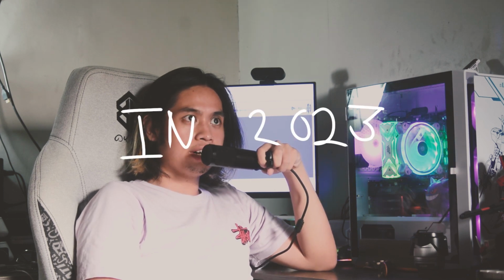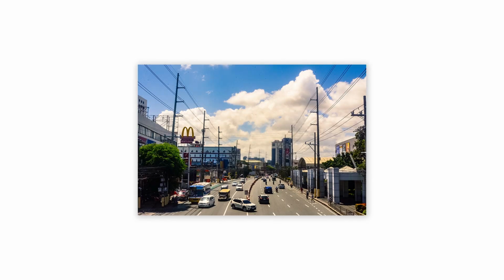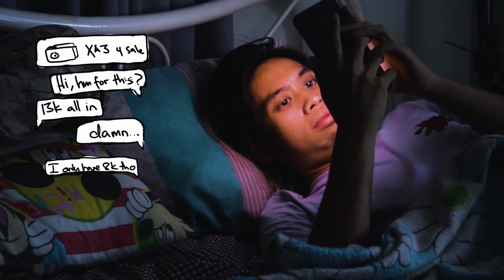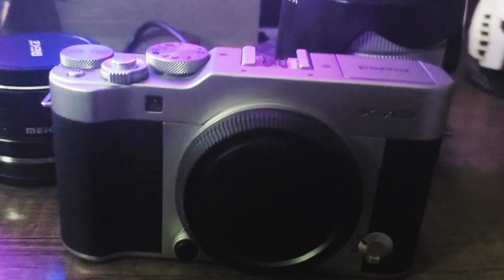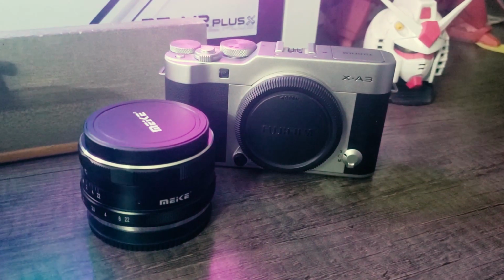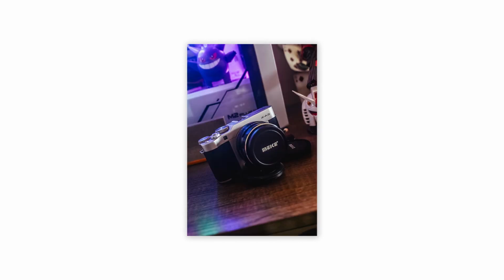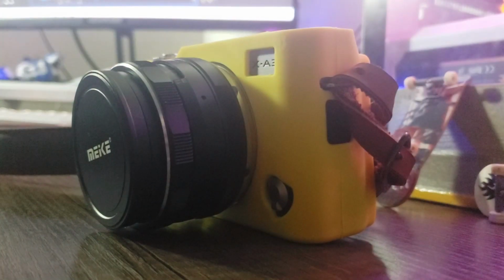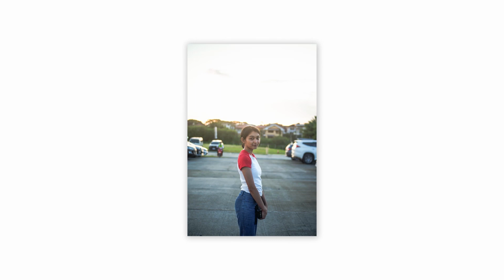A 7 year old camera in 2023 (FUJIFILM XA3)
I bought an XA3 in 2023